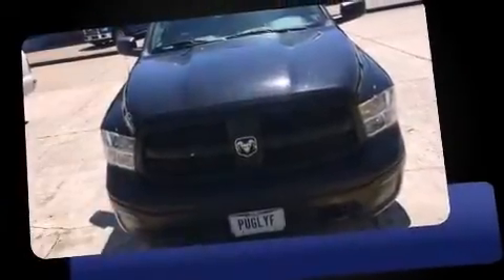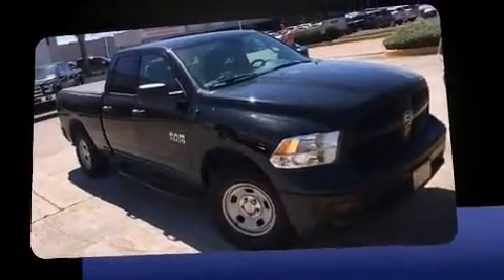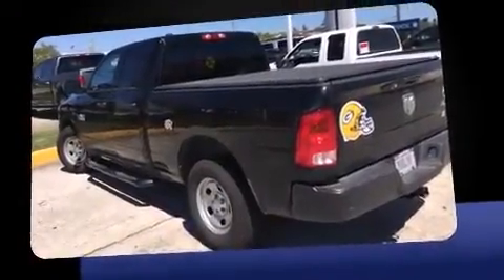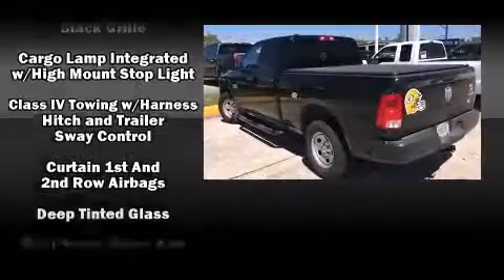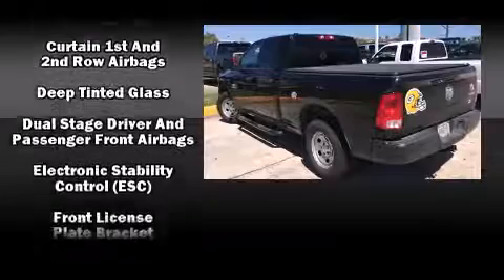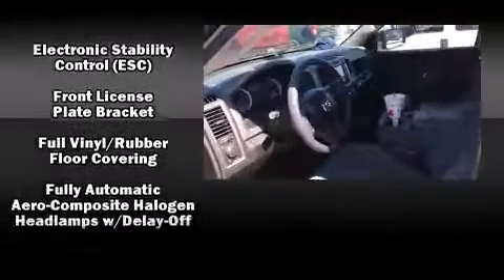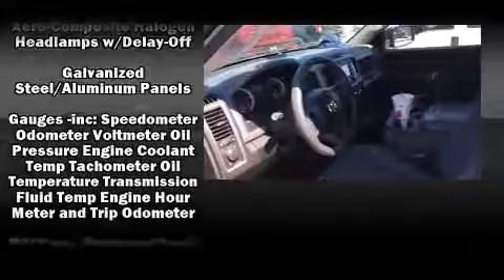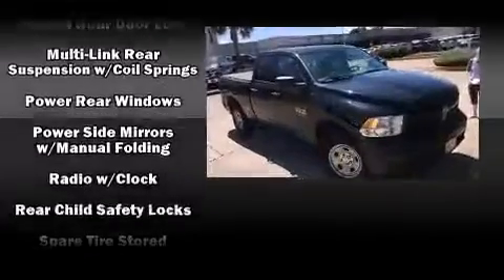2014 Ram 1500 Tradesman in Harvey, LA 70058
Treat yourself to a test drive in the 2014 Ram 1500 This 4 door, 6 passenger truck just recently passed the 20,000 mile mark! It features four-wheel drive capabilities, a durable automatic transmission, and a refined 6 cylinder engine. All of the following features are included: 1-touch window functionality, a tachometer, a rear step bumper, a front bench seat, power windows, a bedliner, and cruise control. Passengers are protected by various safety and security features, including: dual front impact airbags with occupant sensing airbag, head curtain airbags, traction control, brake assist, ignition disabling, and 4 wheel disc brakes with ABS. Electronic stability control ensures solid grip atop the road surface, no matter how challenging the driving conditions. We have the vehicle you've been searching for at a price you can afford. Stop by our dealership or give us a call for more information.